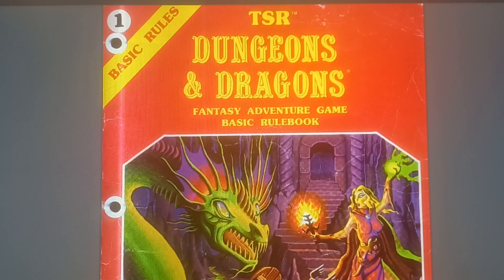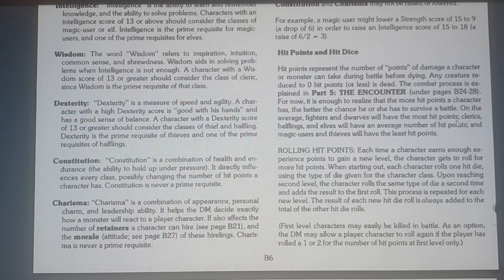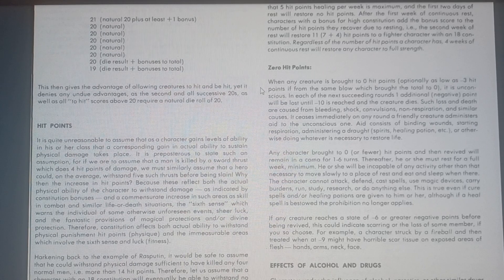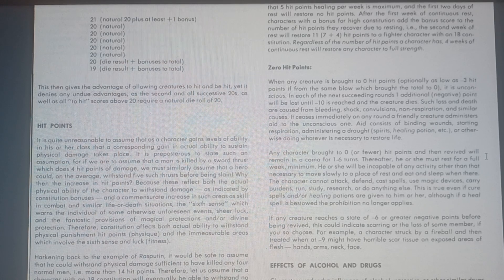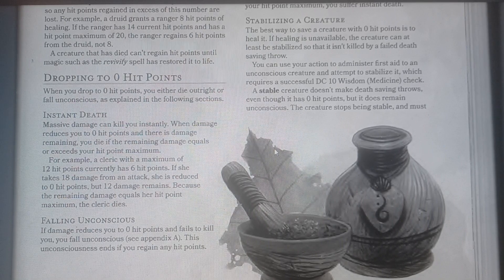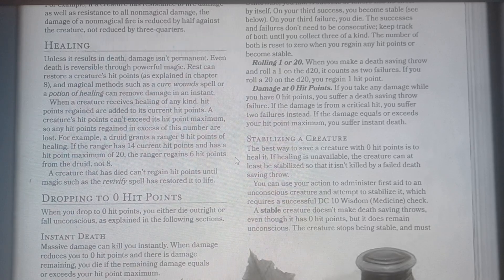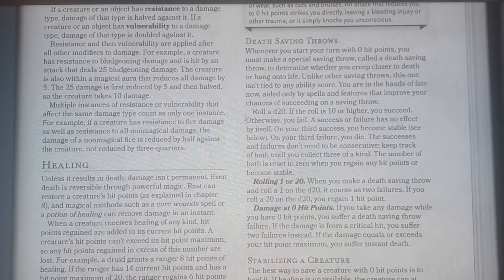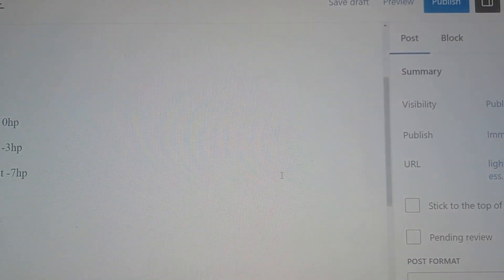Why you should use negative hit points and unconsciousness in your D&D Campaign